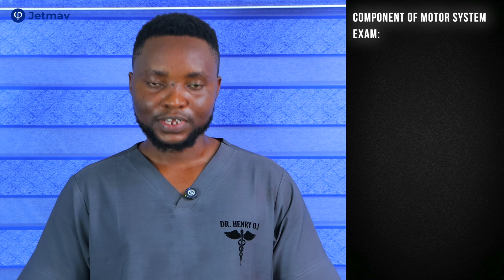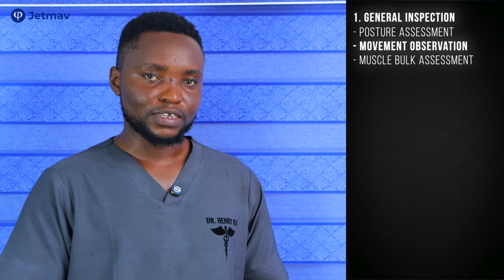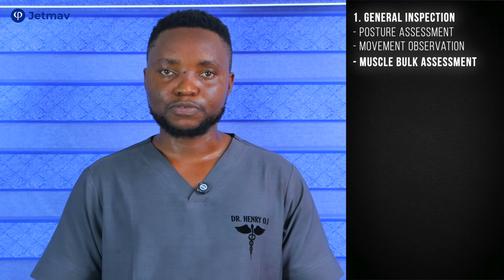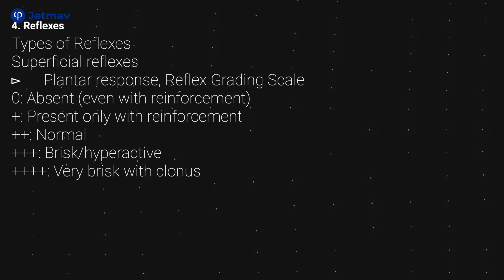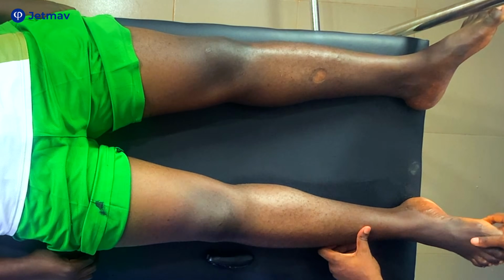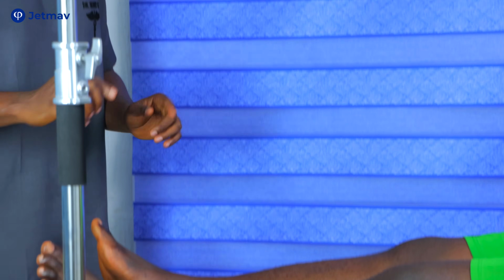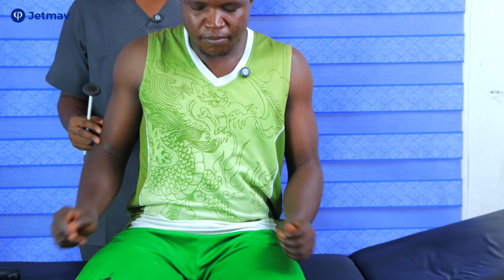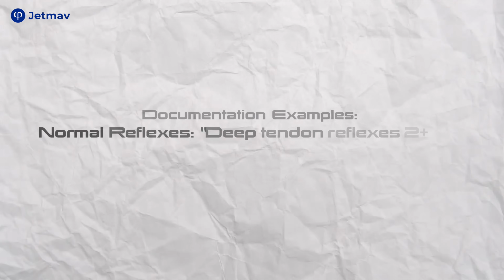Motor System Examination (Upper & Lower Limbs) | Complete OSCE Guide | MDCN Exam Prep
Master the complete motor system examination for BOTH upper limb and lower limb in this comprehensive OSCE preparation video. Learn the theory and watch full practical demonstrations of inspection, tone, power (MRC grading), and reflexes testing for arms and legs—everything you need to ace your MDCN clinical examination.

This video covers:
- Upper Limb Motor Examination (arms, hands, biceps, triceps, wrist)
- Lower Limb Motor Examination (legs, hip, knee, ankle)
- Inspection, Tone, Power & Reflexes for both limbs

Perfect for Nigerian medical students preparing for:
✓ MDCN Professional Examinations
✓ OSCE Clinical Skills Assessment
✓ Medical School Clinical Rotations
✓ MBBS Final Year Examinations

📌 TIMESTAMPS:
00:00 Introduction
00:29 Inspection (Theory)
02:50 Tone (Theory)
03:48 Power (Theory)
04:23 Reflexes (Theory)
05:01 Demonstration/Physical Exam Begins
06:07 Inspection (Demonstration)
08:20 Tone (Demonstration)
10:30 Power (Demonstration)
13:38 Reflexes (Demonstration)

Jetmav Technologies | Transforming Medical Education in Africa